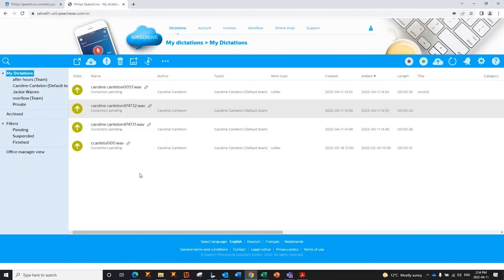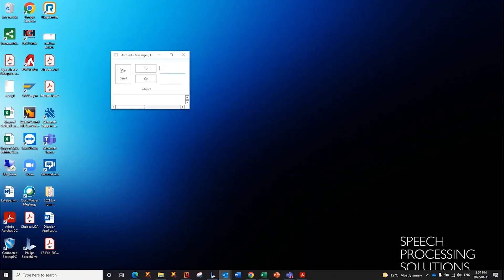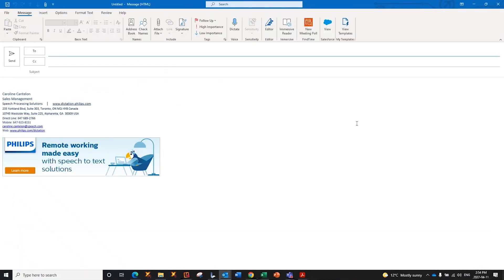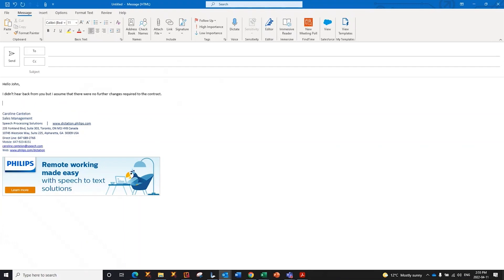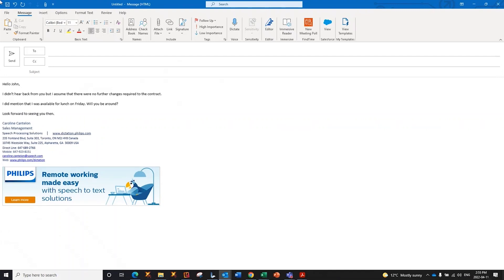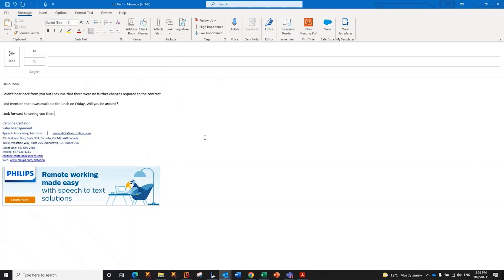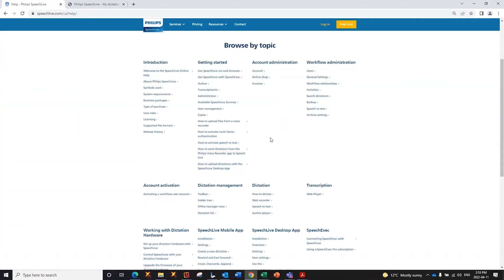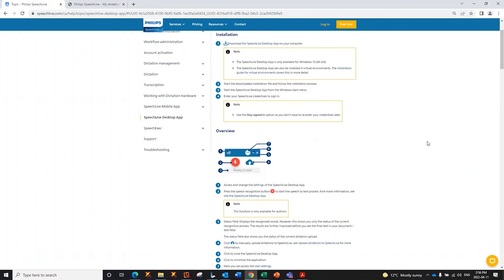Philips SpeechLive - Speech to Text via the SpeechLive Desktop App